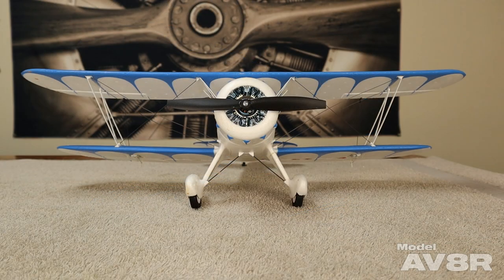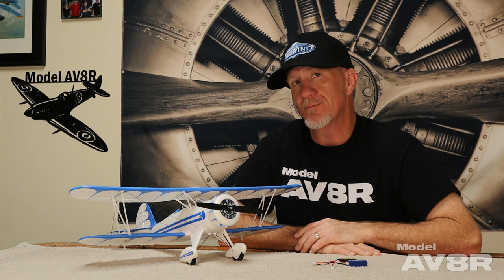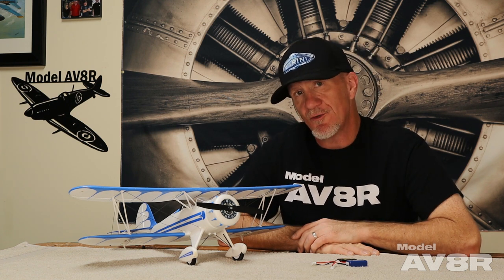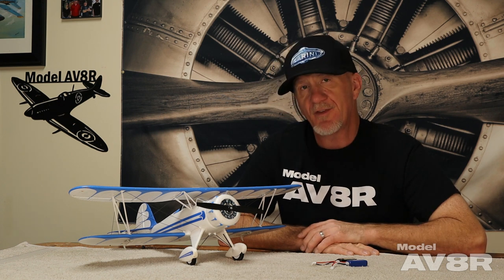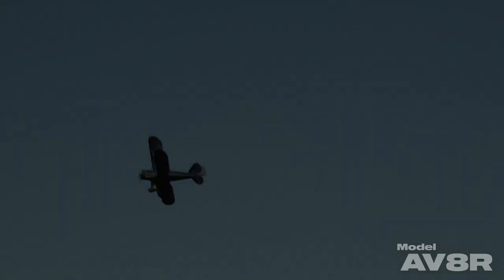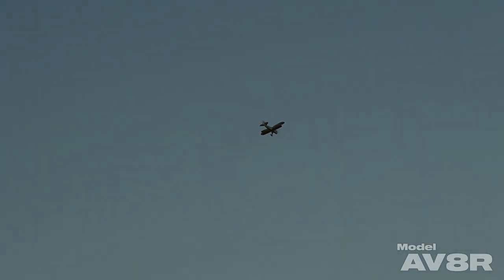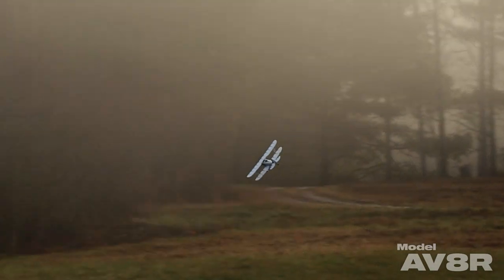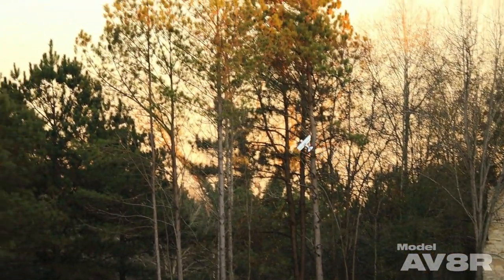E-Flite UMX Waco BL BNF Basic - Model AV8R Fun Flight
In Model AV8R Episode 16, we fly one of our favorite ultra micro planes - the UMX Waco!

Chapters
00:00 Intro/Photo Walk Around
01:06 Our Thoughts on the Waco
03:51 Flight